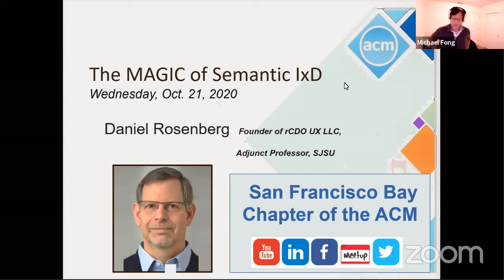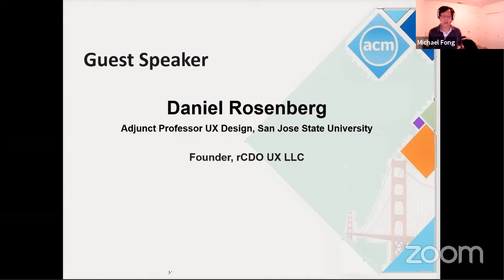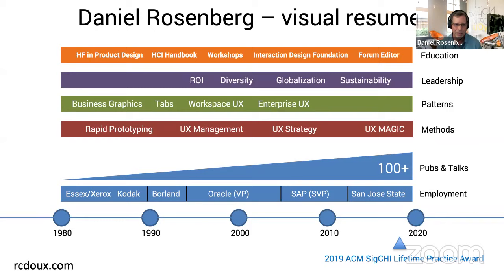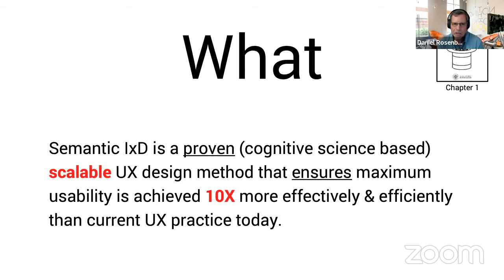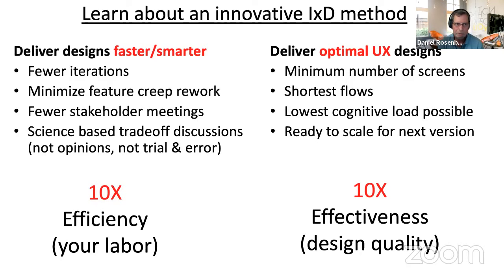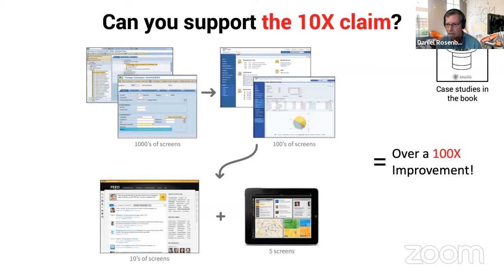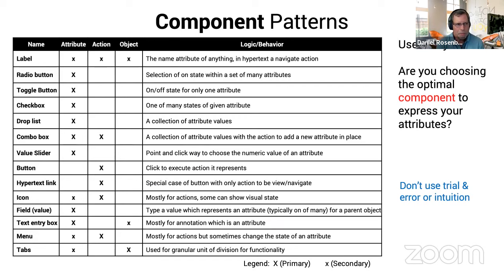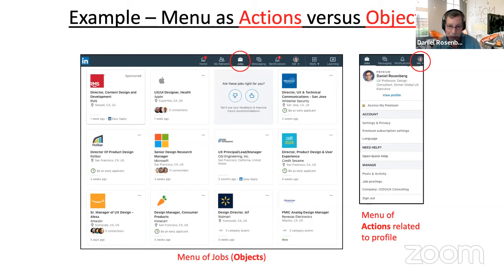The MAGIC of Semantic IxD, Daniel Rosenberg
Daniel Rosenberg, Adjunct Professor UX Design, San Jose State University & Founder of rCDO UX LLC
Do you know how much cognitive load your design ideas will place on the user even before you sketch out the first screen? If the cognitive load of your UX design is too high, users will find your product difficult and unpleasant to use.

It's possible to measure cognitive load in a usability lab, but by then it is too late and too expensive to fix the underlying problems. The solution? You need to know how much cognitive load your users will face and mitigate it at the beginning of your design projects. In other words, a technique to minimize cognitive load should guide your design practice from the very start.

In this guest lecture, Professor Rosenberg will introduce Semantic Interaction Design, an innovative method that spans all the way from core conceptual models to the deployment of applied game theory techniques to create optimal experiences for users.

In this talk you'll learn:

• How cognitive science lends itself to Semantic Interaction Design
• Real examples of the benefits and success of this new approach
• How to convert product requirements into initial UX designs 10X faster
• How to design experiences with higher initial quality
• The 4-layer UX framework that unifies UX grammar, presentation, flow and game theory
• How this method incorporates data driven business decisions to guide product success

This lecture introduces Professor Rosenberg's new book titled UX MAGIC, which explores how designers can more effectively transform product requirements into rich experiences. You'll learn how to maximize the efficacy of your design so that it uses the smallest number of screens and minimum number of flow steps.

Speaker Bio
Daniel Rosenberg is the 2019 recipient of the SigCHI Lifetime Practice Award for his combination of technical and leadership contributions to the field over the past 40+ years.

Currently, he is a UX consultant and an adjunct professor of HCI at San Jose State University. He serves on the advisory board of the Interaction Design Foundation and edits the “Business of UX” Forum in ACM Interactions magazine.

Dan invented many of the standard GUI design patterns we use today during the early days of the software industry, when he worked as a User Interface Architect for Ashton-Tate & Borland. These include the first GUI Integrated Development Environment, defining the workspace style UX for programming and creative tools. He invented Tabs as a UI mechanism and also designed the first GUI administration UX while he was the UX VP at Oracle.

Over the course of his career, Dan has introduced many UX methods that are now common practice. Documented examples include coauthoring the Rapid Prototyping chapter in the first Handbook of HCI (Elsevier 1988). At a CHI1988 special session he introduced the UX community to the concept of GUI look and feel as an integral part of corporate branding. During this same period, he coauthored Human Factors in Product Design (Elsevier 1991), the first consumer product focused HF textbook which revolutionized both design education and practice for over a decade.

With his new book UX MAGIC Dan shares his cumulative knowledge of IxD science, theory and practice in a comprehensive new method he calls Semantic IxD that he hopes will once again propel the whole HCI field to greater success.